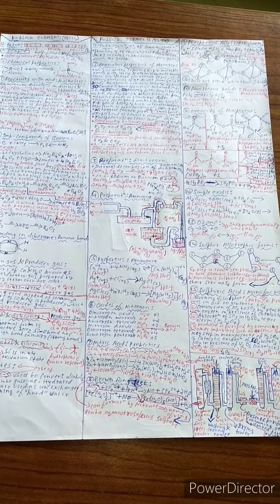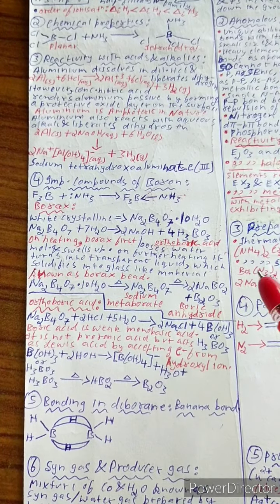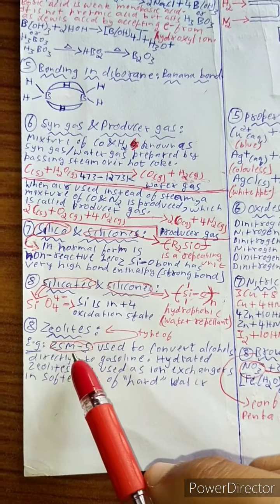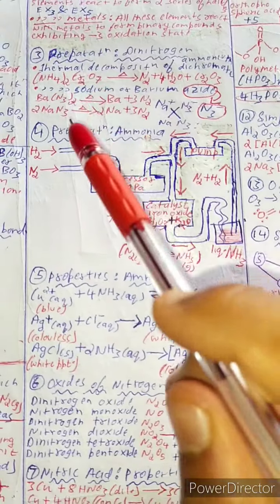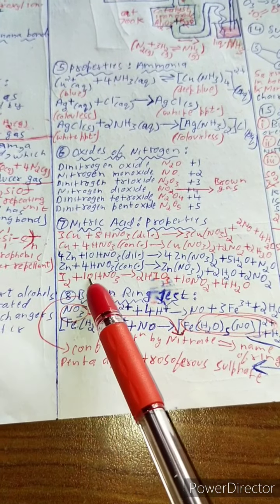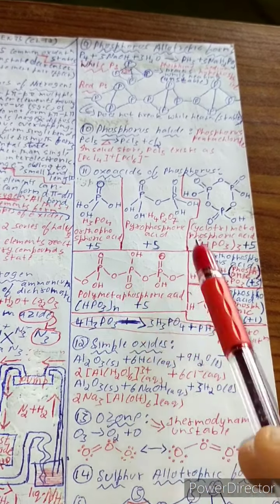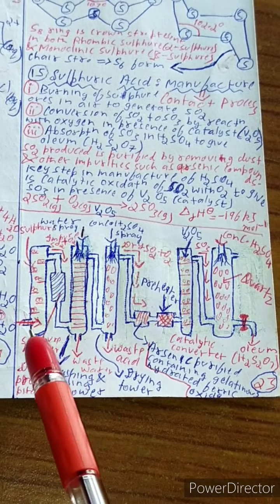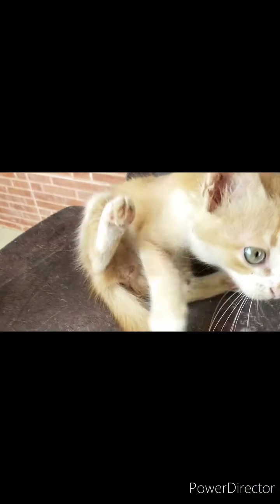p-block elements in one shot🥰🤩😇😍😇🥰😊🥰